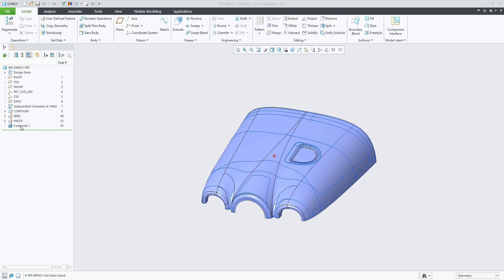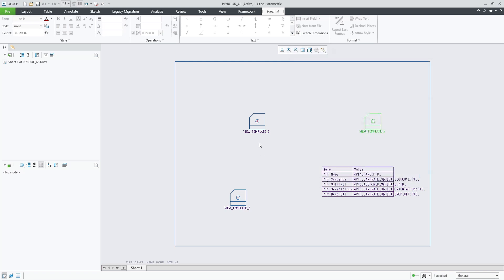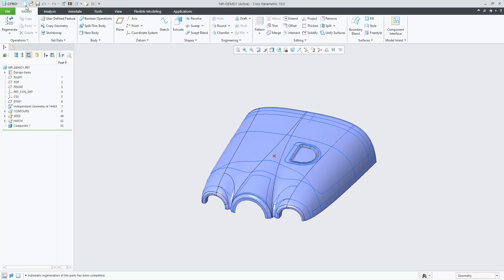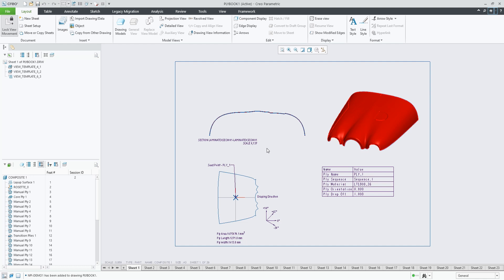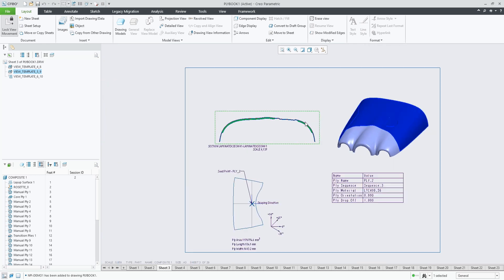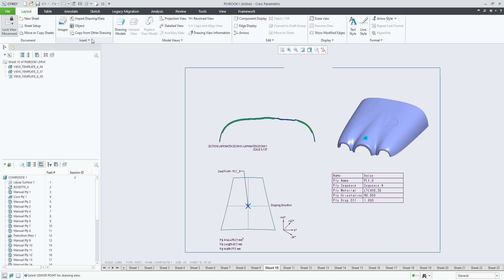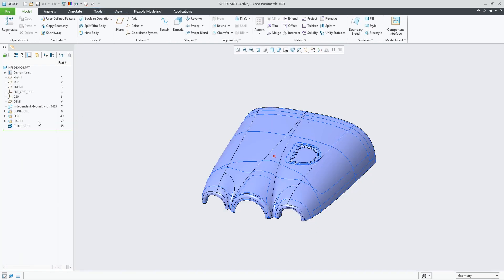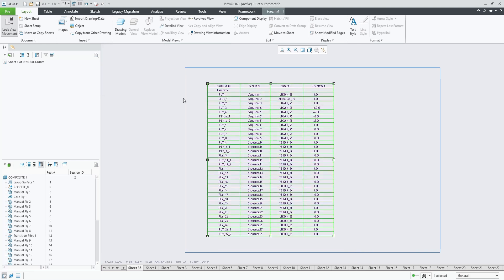Composites: Ply-book Drawings | Creo 10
With the composites functionality suite added starting in Creo 10.0.1.0, you can now create a ply book drawing for models with one or more composite features, documenting the lamination process, and creating ply-related drawing views in any drawing. You can create a new ply book automatically based on a template drawing file, allowing each ply to be represented on its own drawing sheet in the correct sequence order. You can also insert a template-based ply book in an existing regular drawing or a ply book drawing and specify the range of plies for which the sheets must be added in the ply book.

You can now use the Ply View and Flat Ply View commands to create two new view types, a ply view and a flat ply view, in a drawing that contains a composite feature as the active drawing model.
When creating a ply view, you can specify various additional settings to show background plies, laminate sections, and various other options. A flat ply view can only be created when the plies have successful draping results. When you create a flat ply view, you can show numerous ply property details with the view, such as the rosette, the draping direction, the ply area, and various other options.